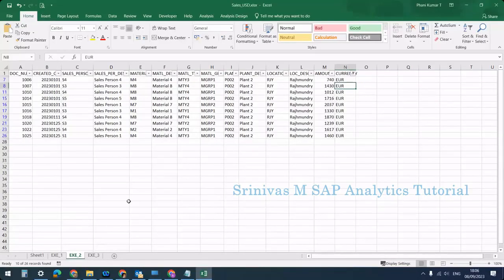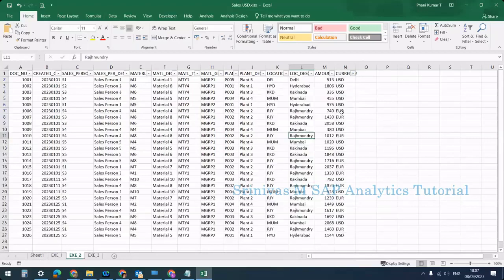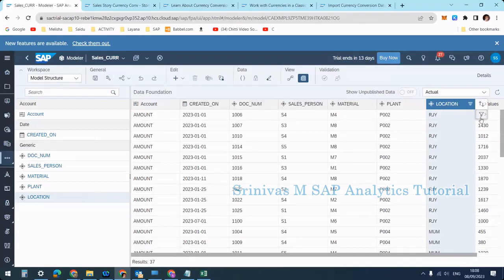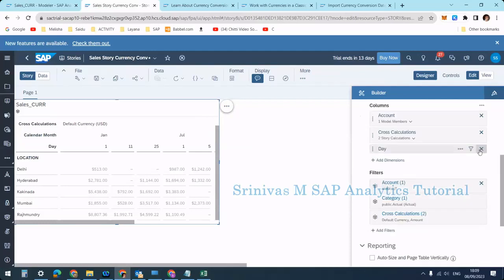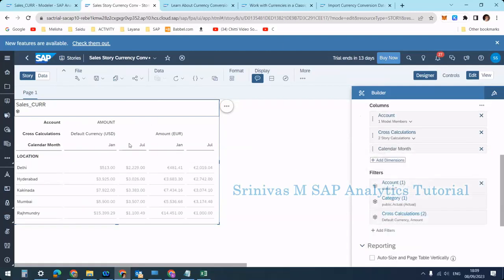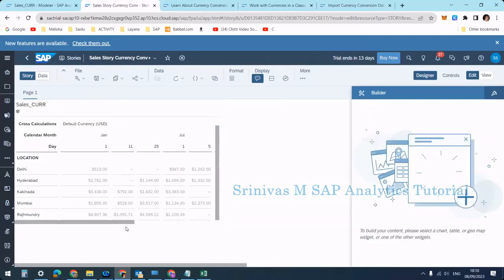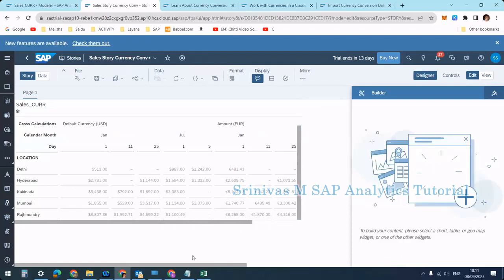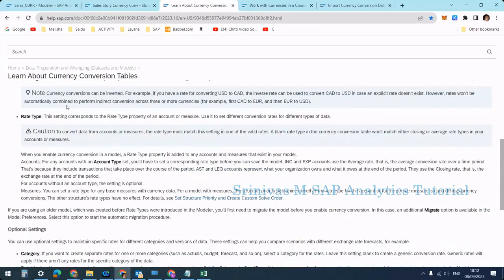13 SAC Currency Conversion Part 2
How to upload Multiple Currencies to Model
How data looks in Models with different currencies
How is data displayed in the Story of the Model has multiple currencies
Referring to SAP helps to understand Important points